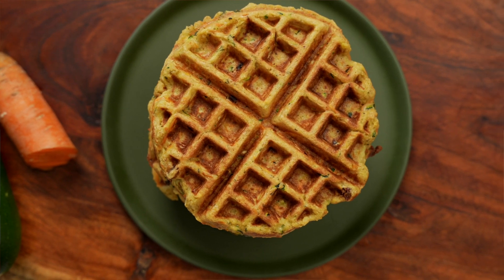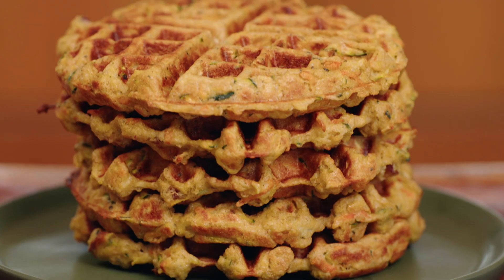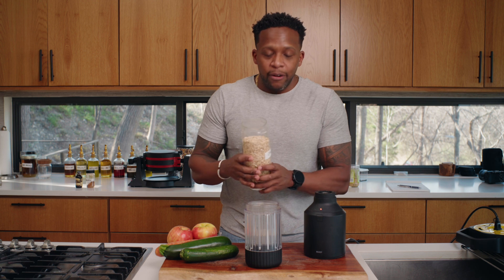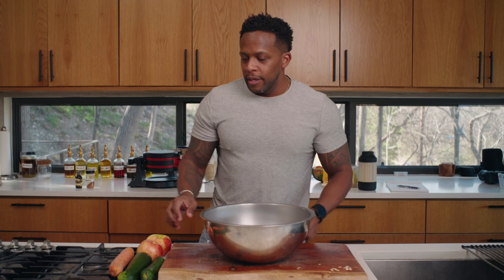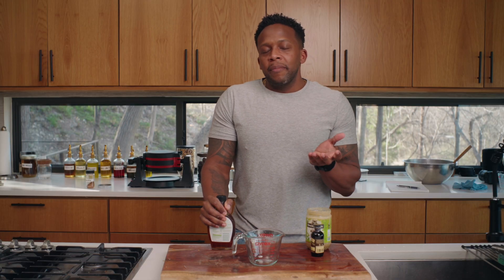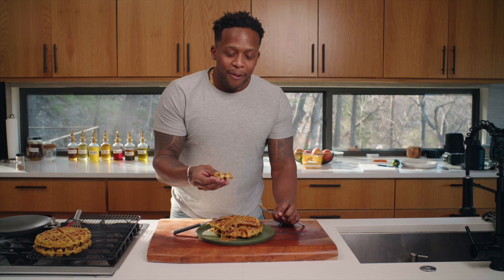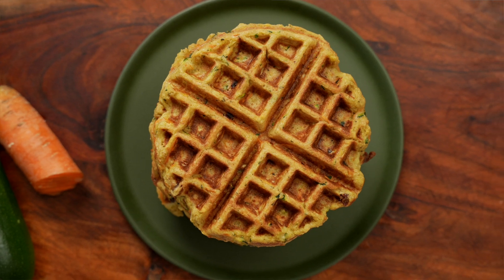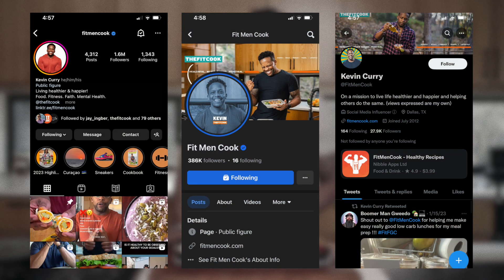Gluten Free Veggie Waffles with Maple Tahini